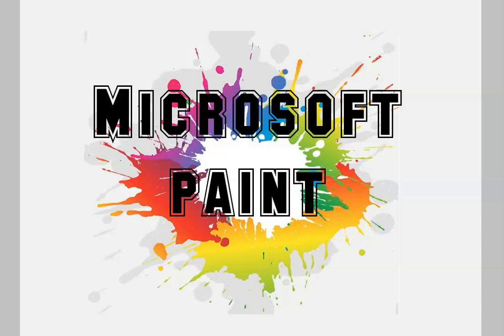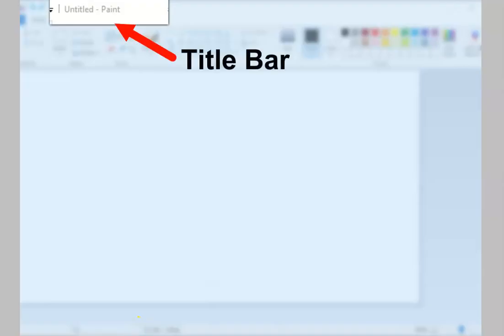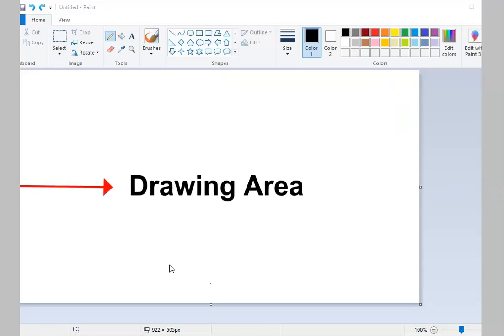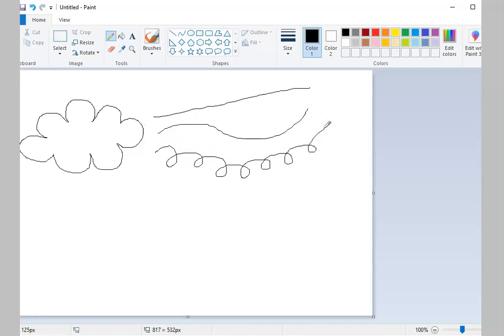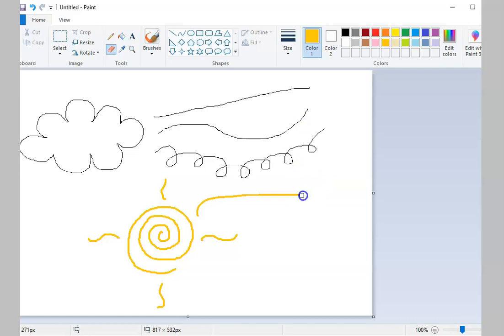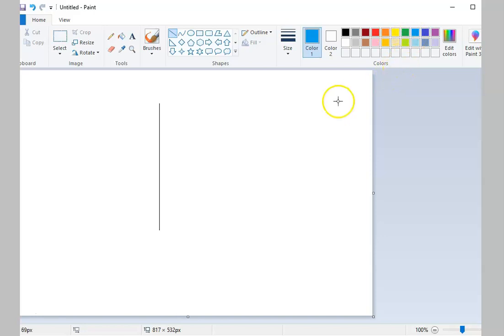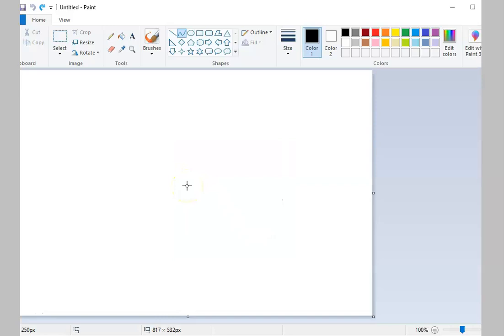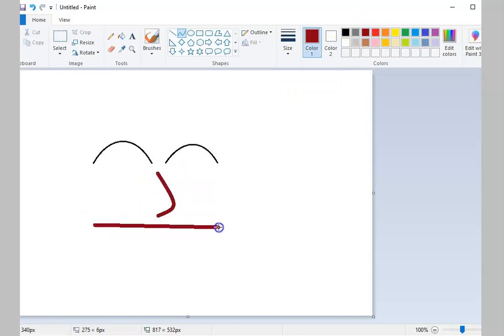Microsoft Paint - Pencil, Line, and Curve Tools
Berkeley School - Distance Learning Program
This video contains the following:
a. Steps in opening Microsoft Paint
b. Basic parts of the Microsoft Paint window
c. Basic tools for drawing (pencil tool, line tool, curve tool)

Important: I do not own the background music used in this video. Credits to the real owner.